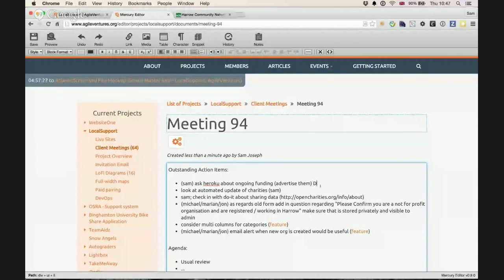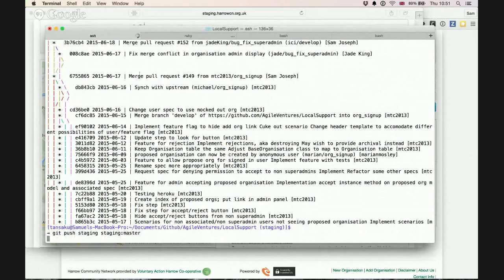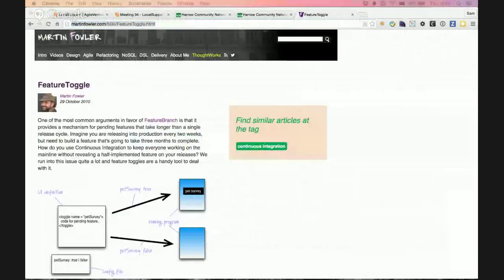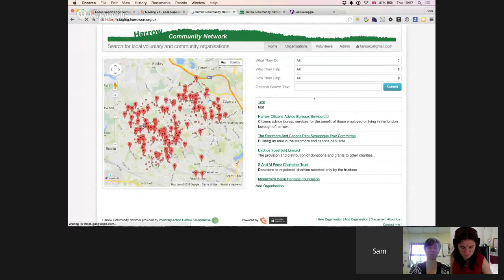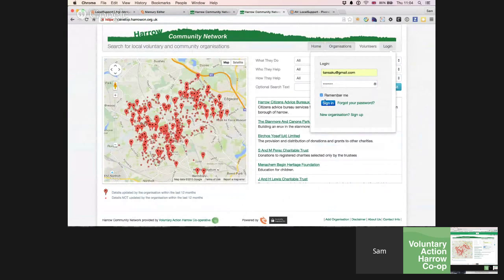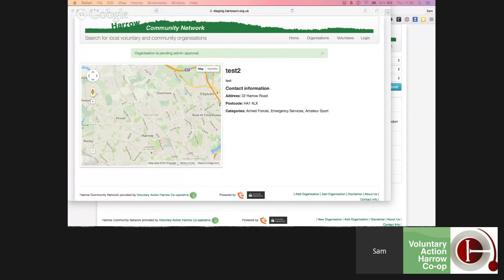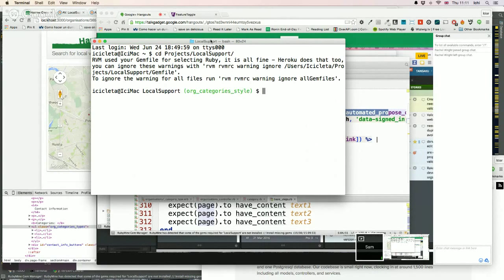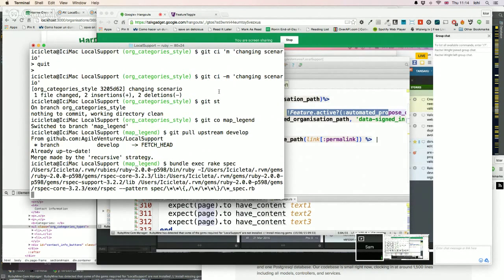LocalSupport Client Meeting and Prep